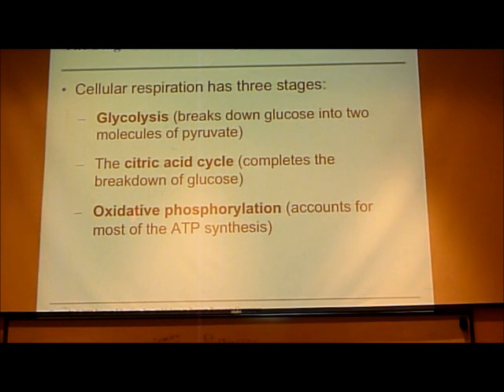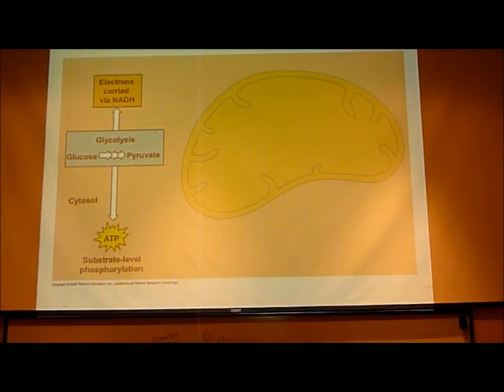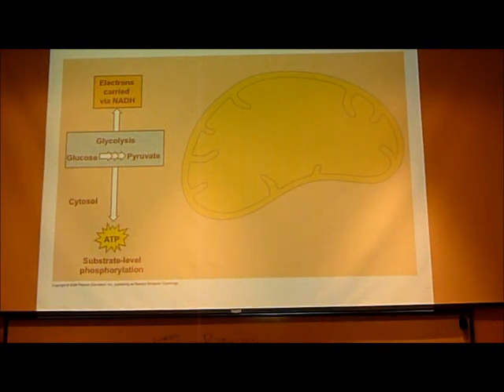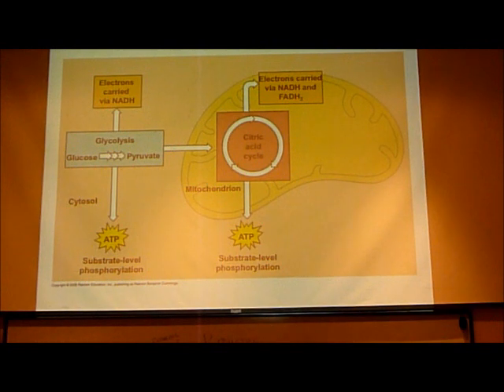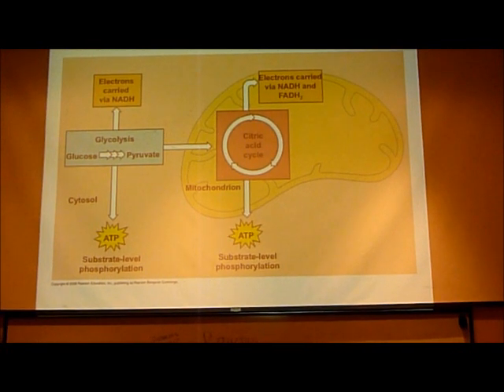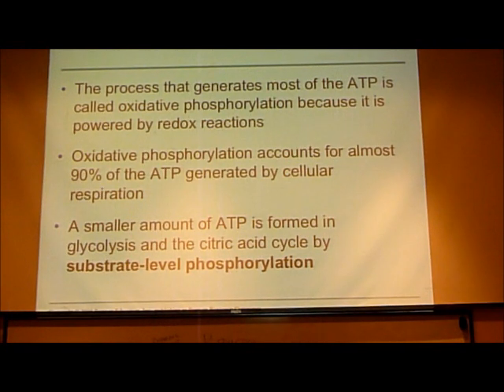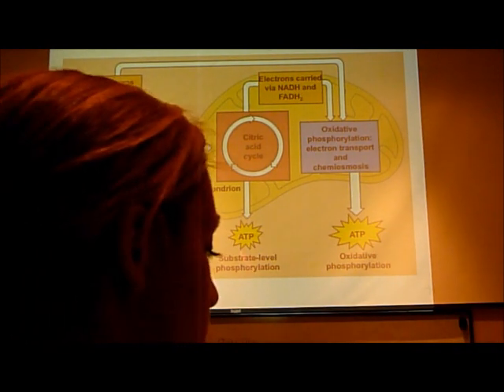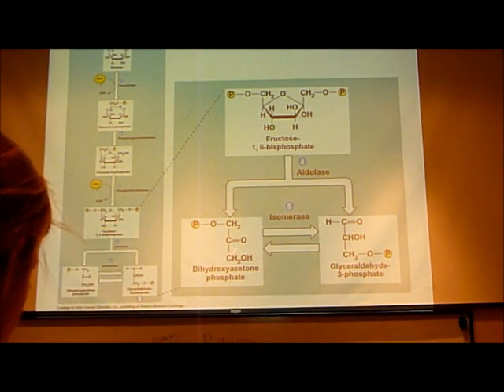Cell Respiration, Part 4 Gen Biology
Thursday Lecture, October 20, 2011